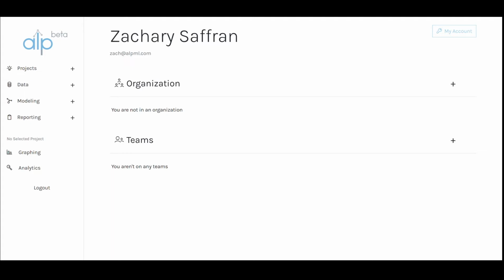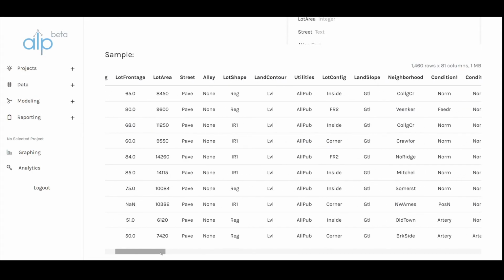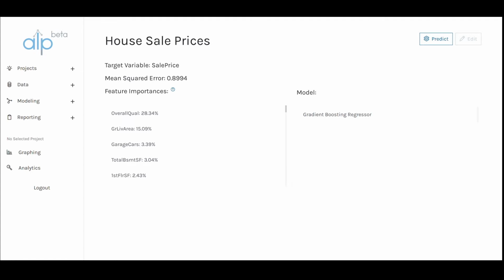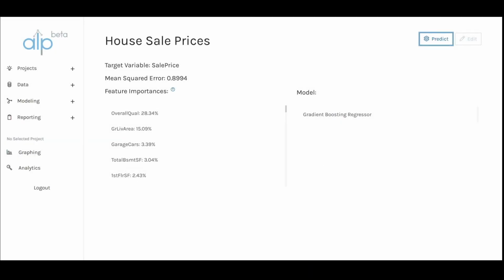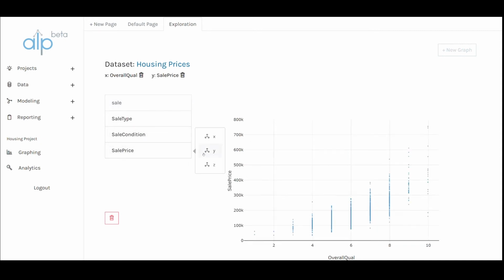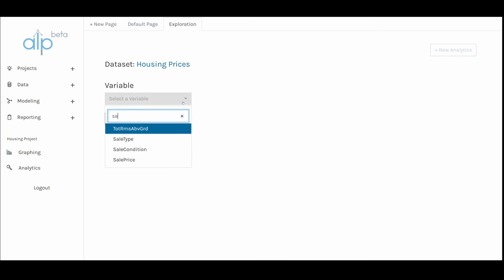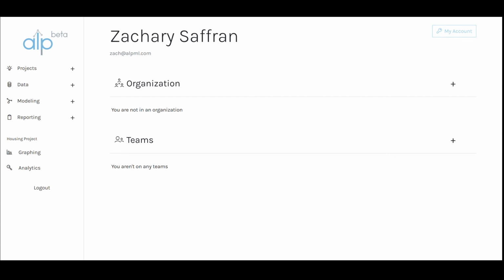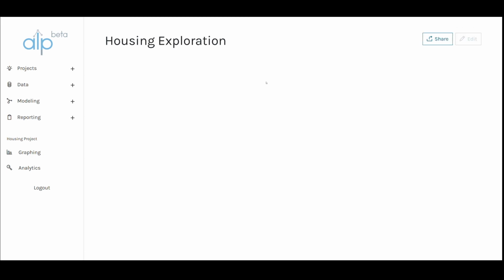ALP No-Code Product Demo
a walkthrough of the ALP automated machine learning web platform